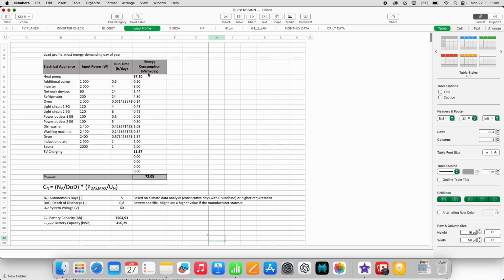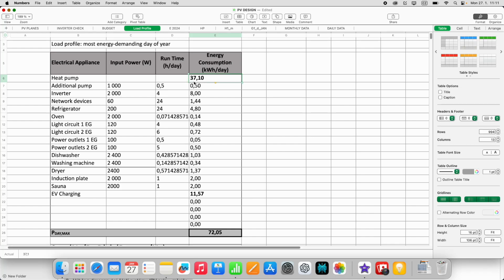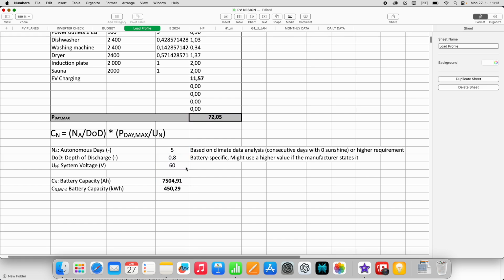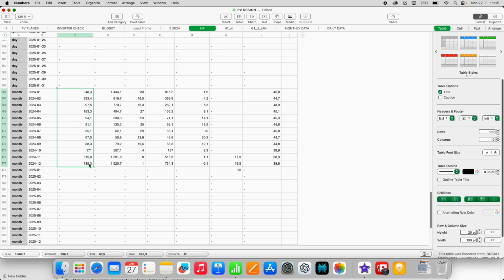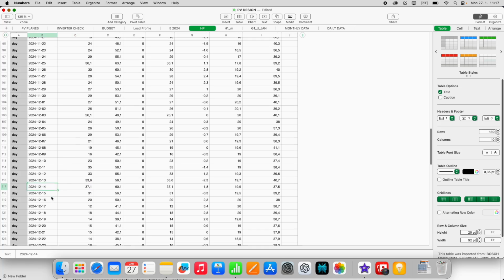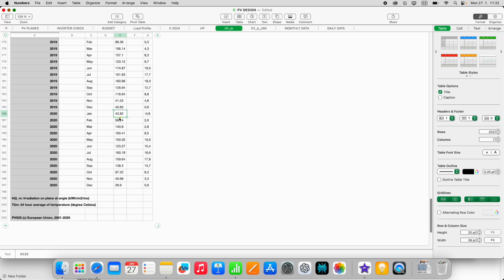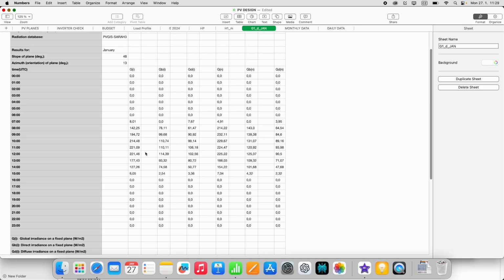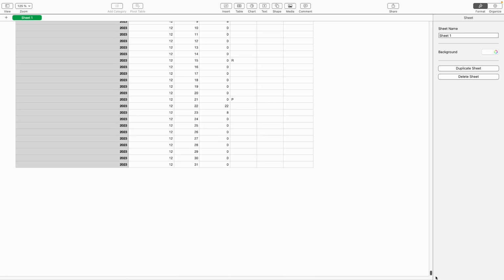PV DESIGN [2] FULLY AUTONOMOUS BUILDING WITH A HEAT PUMP AND AN EV?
Welcome back.

This time I will ask a question of whether it is possible to run a building [single-family house] with the heat source being a heat pump [air to water] fully autonomously with a PV system. And EV charge on top of that.

What does it mean for the battery capacity?

We're also going to go through monthly and hourly irradiation data for a given gable roof plane.

0:03 SETTING UP A LOAD PROFILE
[Note that the additional pump will have different values - more like 35 W and runtime slightly less than 24 h]
2:55 CALCULATING THE BATTERY CAPACITY
5:30 INCORPORATING AN EV
6:22 HEAT PUMP DATA ANALYSIS
10:10 MONTHLY ENERGY PRODUCTION DATA
[Pay attention to April data there]
11:44 A QUCIK NUMBERS FIND+REPLACE TRICK
12:15 DAILY IRRADIATION DATA PLOT
14:38 DAILY SNOW INCREMENT DATA
16:40 OUTRO AND QUESTIONS FOR FURTHER CALCULATIONS

May the sun shine on you with great intensity from now on!